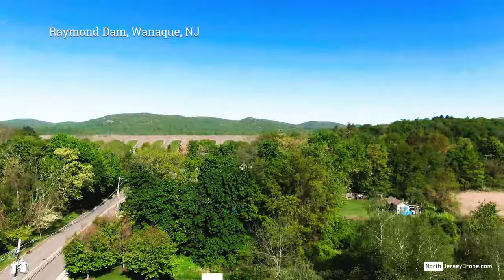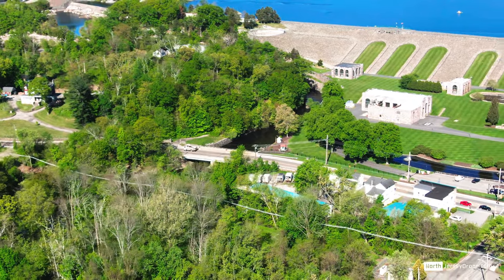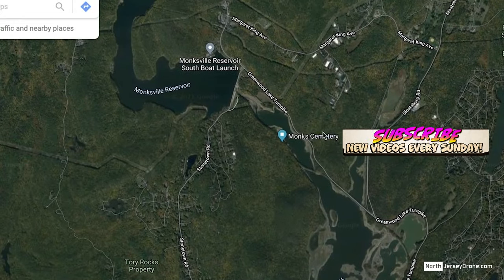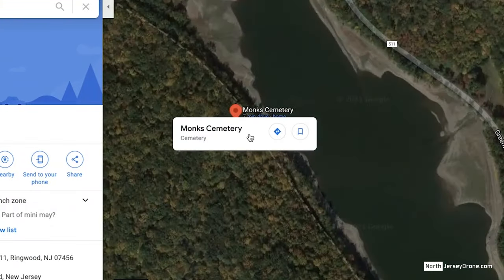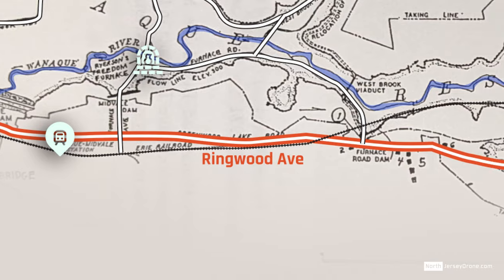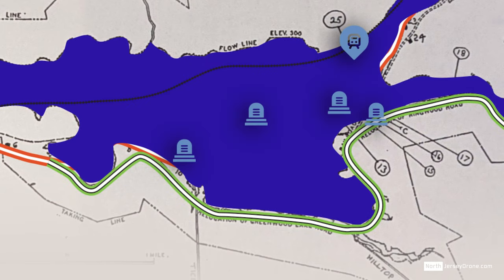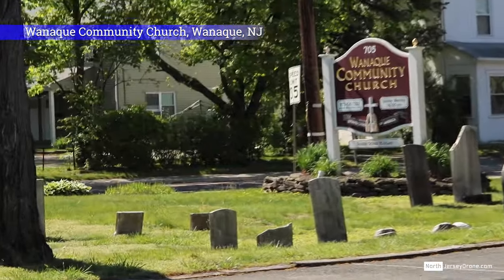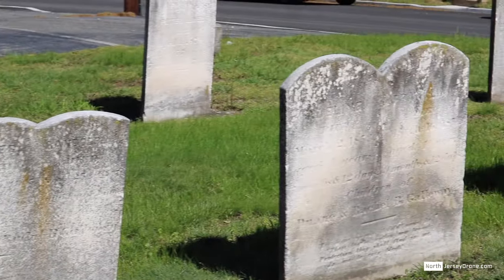The History of Wanaque part 2: The Wanaque Reservoir, Aerials and Quick Facts in 4k UHD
Earlier this year we visited Wanaque to tell the tale of Midvale and the Train Station. This time we fill in some gaps and take you back in time to the formation of the Wanaque Reservoir.

Enter the 1900's a time where Blacksmiths, Tannerys, and Mills stood throughout Ringwood Avenue. Ringwood's lakes were just Tices Pond and Wanaque Reservoir was the Wanaque River. Deep under the waters of the reservoir, the true history of Wanaque awaits.

The construction of the reservoir started in the 1920s and took about 10 years to complete.

Furnace Street in Wanaque ends in a dam on one end but did you know that Furnace street went further!? Yup! Furnace Street leads right to the Ryerson Freedom furnace, which is now underwater.  This furnace was used in the early iron production from the nearby mines.

The Wanaque Paper Mill, remnants of the ancient Iron Furnaces, cemeteries, homesteads, and railroads, were all either destroyed or submerged in the forming of the Reservoir. That's right, many of the oldest graves found around town were moved from their original resting ground, which is now deep underwater.

Fun fact: One cemetery still remains on the inaccessible Wanaque Reservoir lands. You can find the location on Google maps.

Here is an old map showing the changes that took place once the Wanaque river was dammed to form the reservoir. Notice the original location of these 4 family cemeteries: Board's, Browns, Erskine, and Ryerson.

Forming the Reservoir took a toll, displacing 70 homes, two major employers, the DuPont factory, The Paper Mill, 4 cemeteries, and 256 bodies were moved to create it!

Speaking of moving bodies, Did you know that the earliest settlers in the area were the Lenni Lenape Native American tribe and there are historical mentions of early white settlers unknowingly moving Indian headstones from Indian burial ground on the "Meadowbrook Estates" on Conklintown road!

Some of the earliest names of 'Dutch' settlers were: the Beams, Sloats, Van Dines, Vreelands, and Lines. The Beams can be dated back somewhere in the early 1700s and, lived around Chestnut Street! In fact, the Beam family grave markers still stand at the Midvale Cemetery.